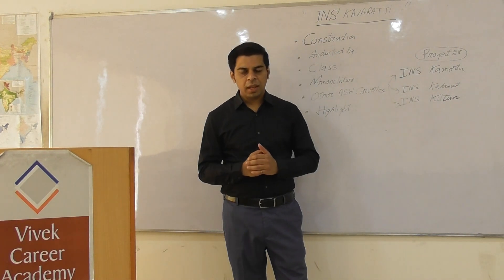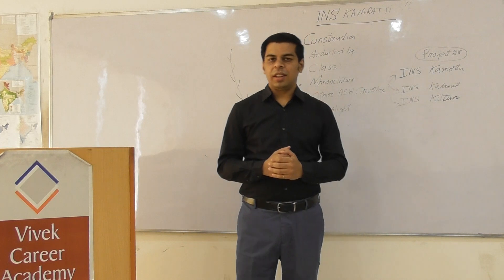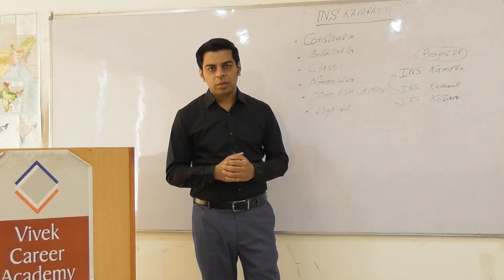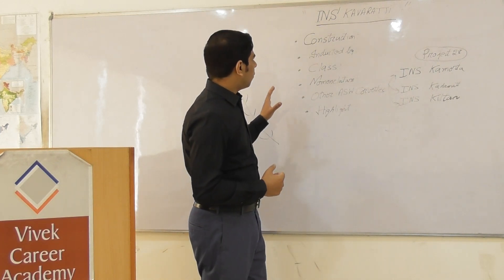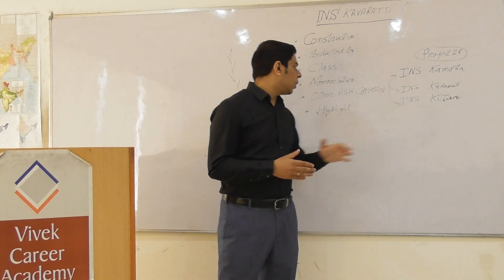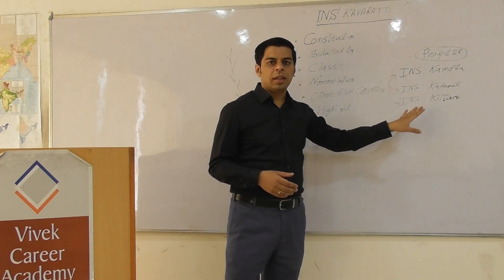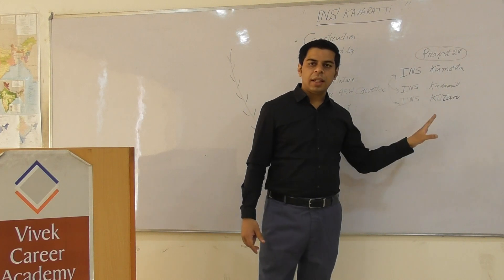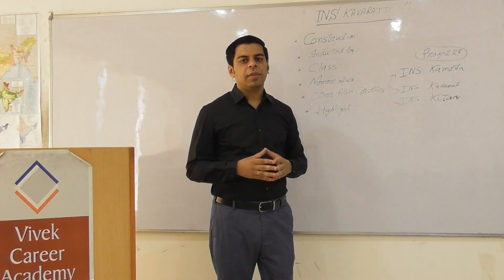Defence Update: INS Kavaratti commissioned | Kamorta Class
INS Kavaratti is an anti-submarine warfare corvette of the Indian Navy built under Project 28. It has state-of-the-art indigenously-developed surveillance radar system to engage enemy submarines with a range of torpedoes and rockets.

Fresh General Studies batch for IAS 2021 is starting from 21 Oct (5 pm).

Address: Vivek IAS Career Academy, SCO 385, Sector 8, Panchkula, Haryana